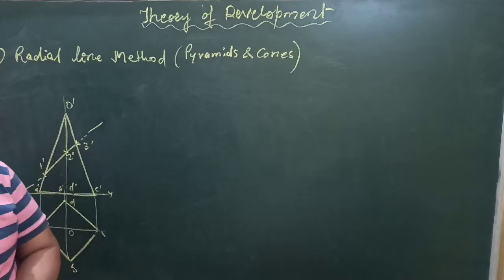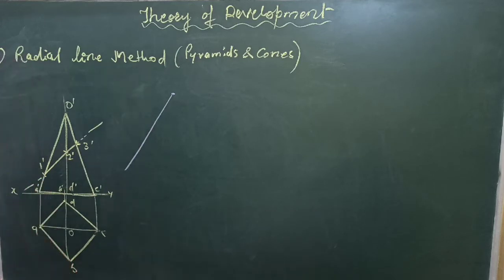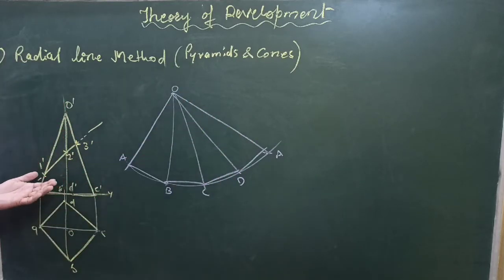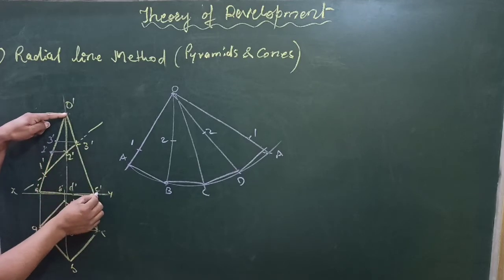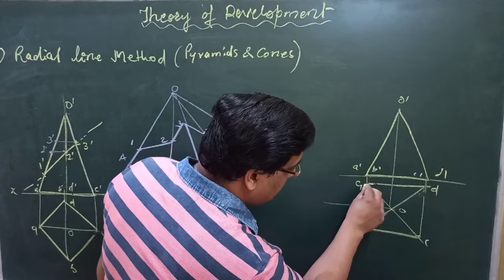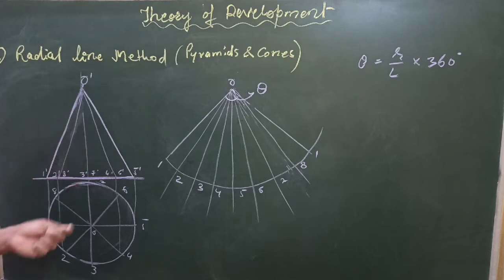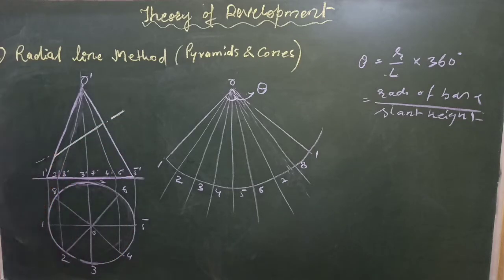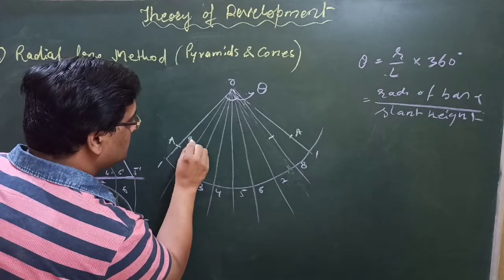Development of Surfaces of Solids (part 2) Radial Line Method for Pyramid and Cone by Dr. Ajay Verma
This video introduces Theory of Development of Solids and  explains Radial Line Method of Development of Surfaces of Solids like Pyramids and Cones in Engineering Drawing or Engineering Graphics.